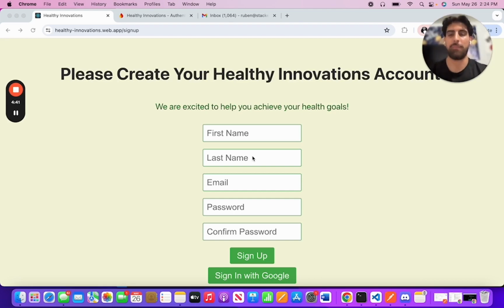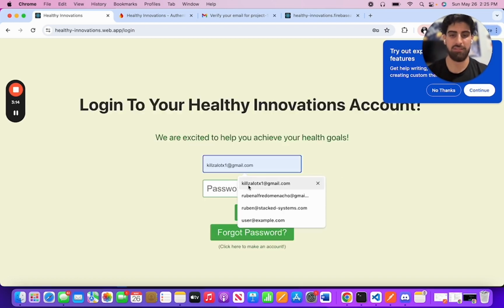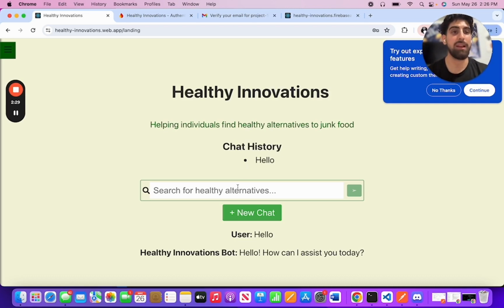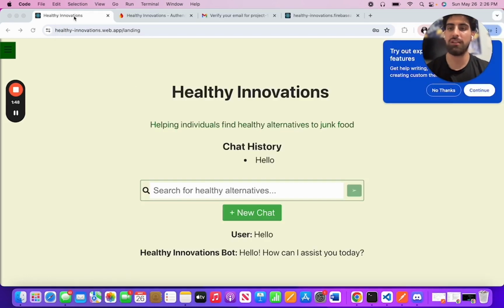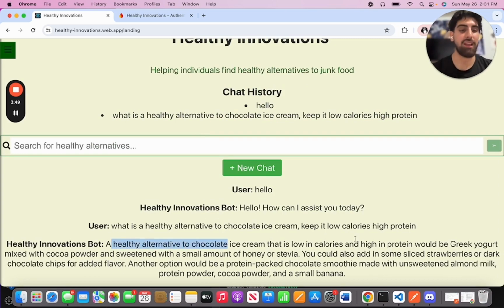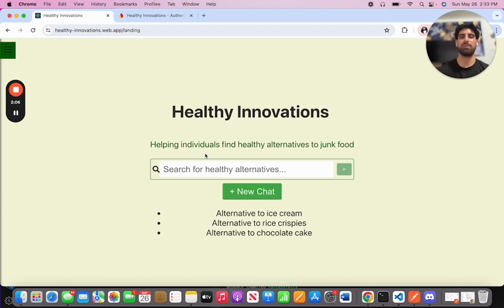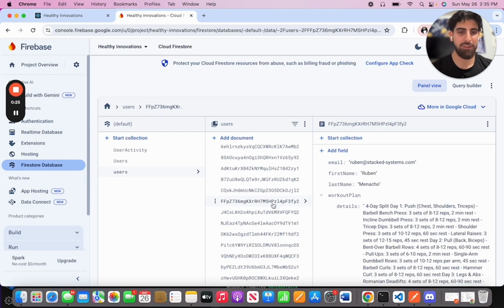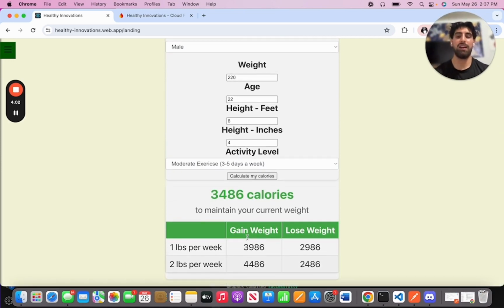Healthy Innovations Project